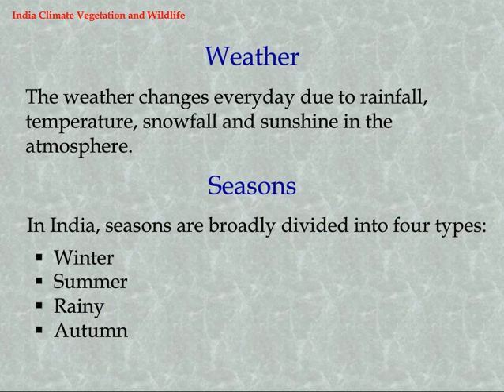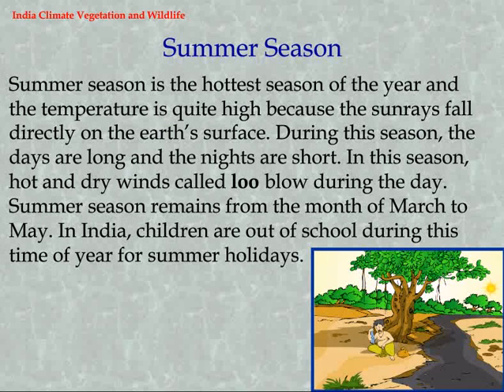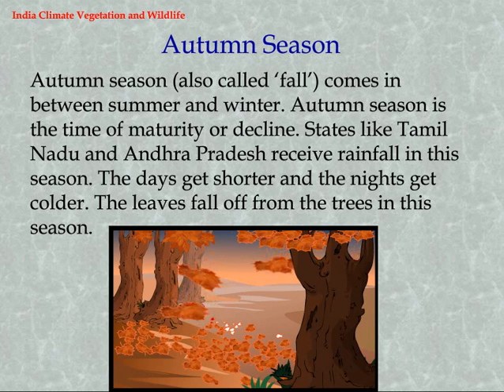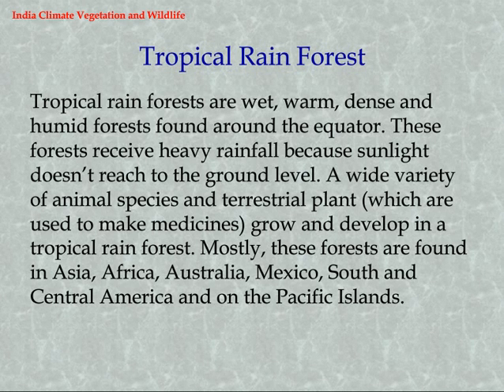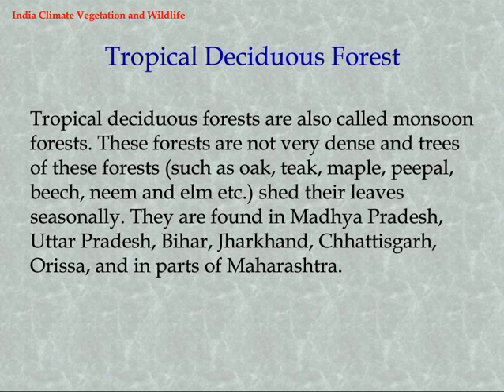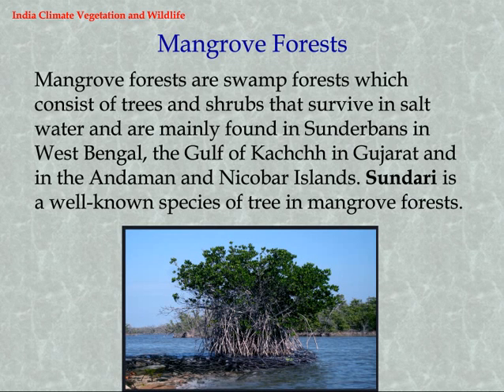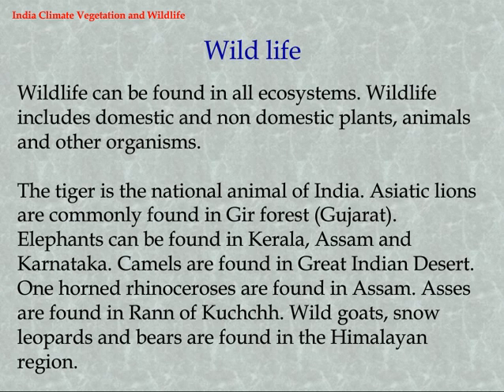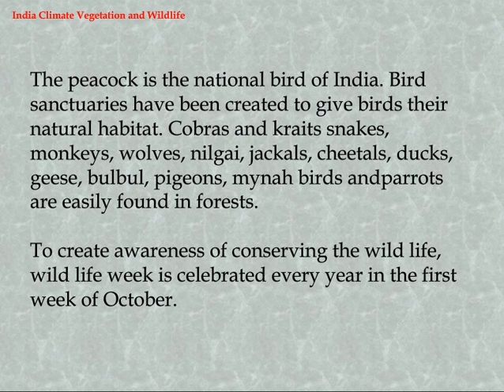Indian Climate, Vegetation and Wildlife | Class 6 Geography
CBSE Class 6 Geography - Know more about Indian Climate - Weather And Seasons, Vegetation and Wildlife. Geography learning video tutorial for CBSE / NCERT 6th Class students.